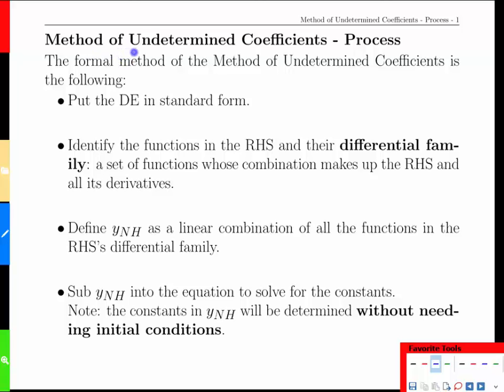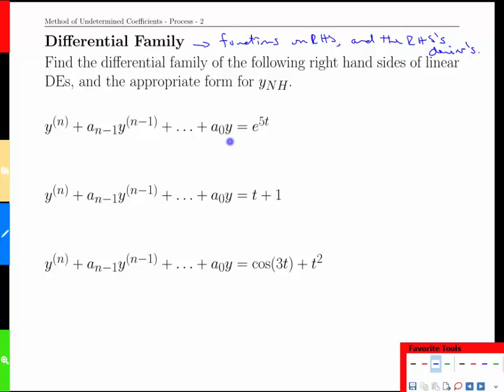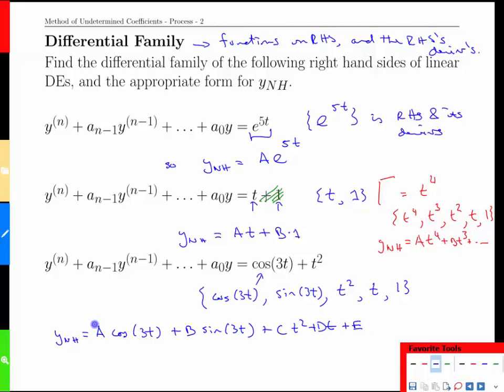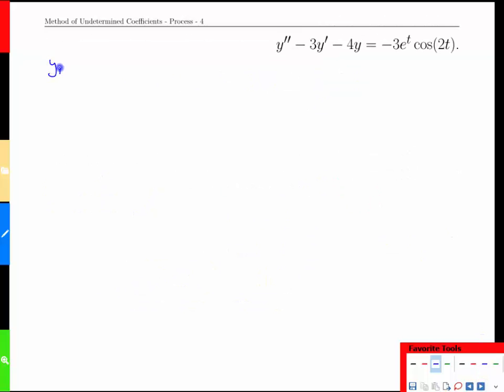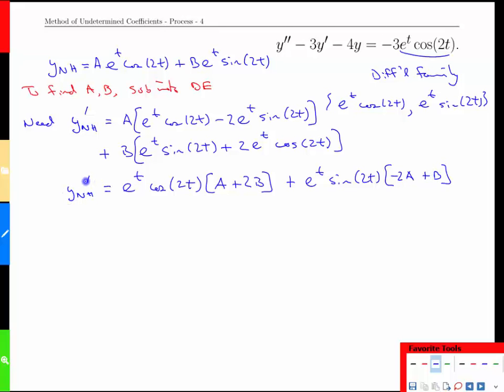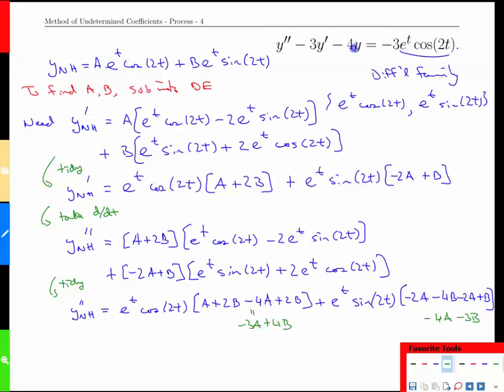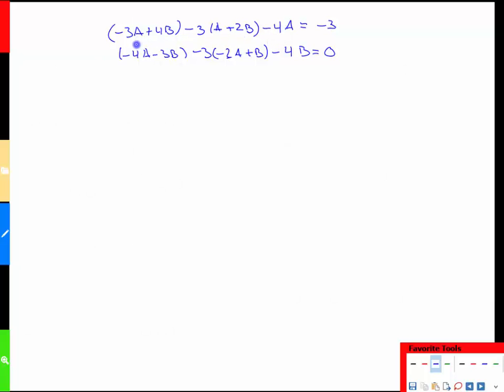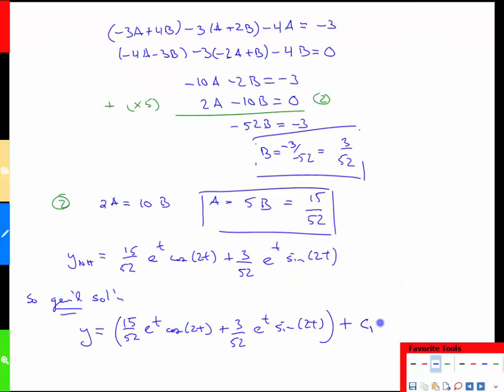Week 5-4 Method of Undetermined Coefficients Process